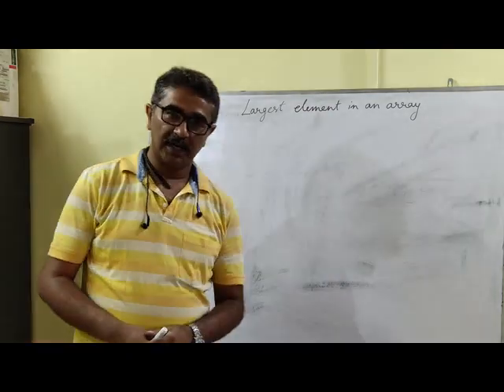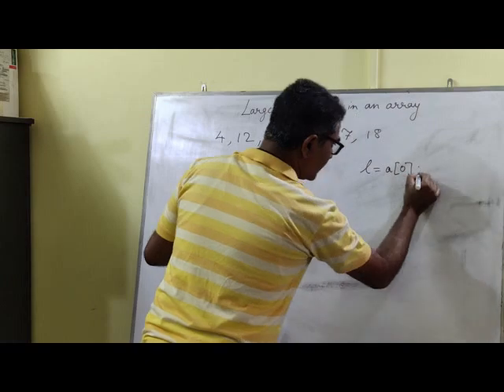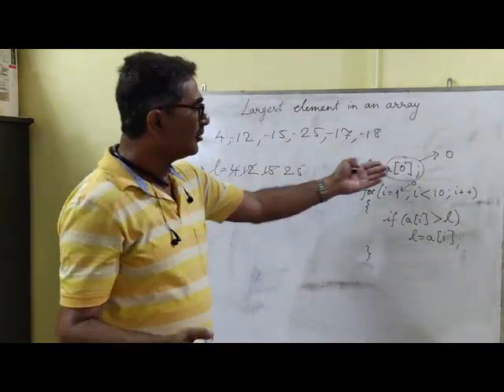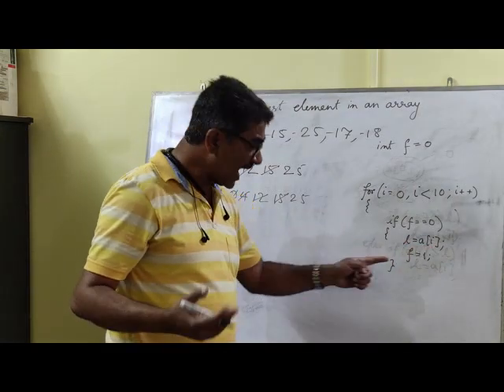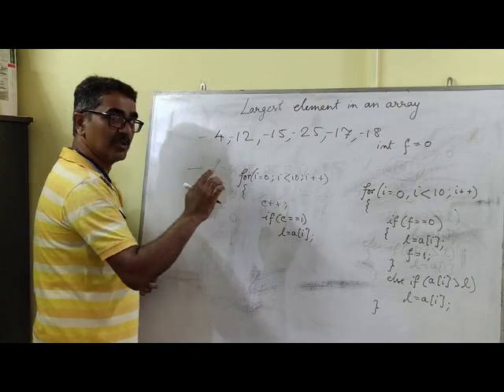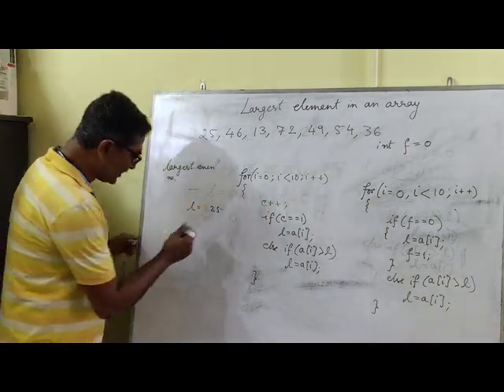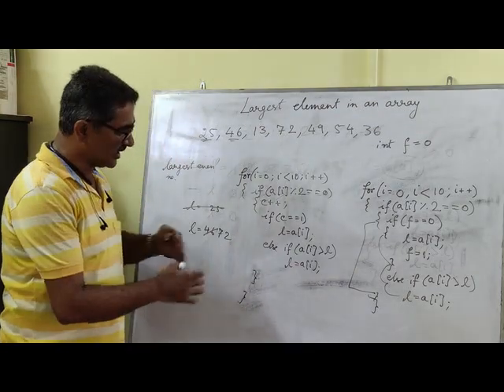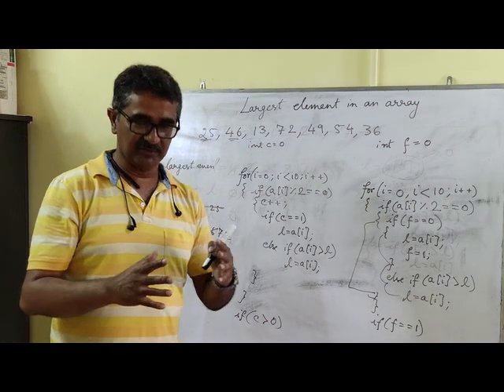Finding the largest number in an array.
Devashis Chakraborty
Most comprehensive and easiest method of finding the largest element in an array.